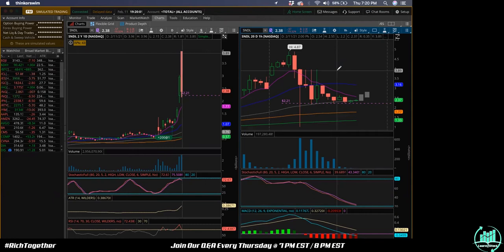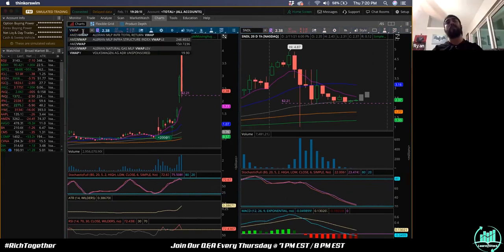What is VWAP?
In this video, we discuss the vwap and some key concepts that can help you determine your bias in a day trade. The vwap is one of the most common and easy to understand strategies.
For more info on our Hot List picks and high volume day trade alerts, Please or follow us @learn2stock on all social media platforms.